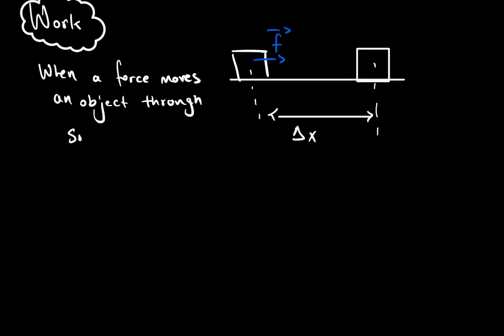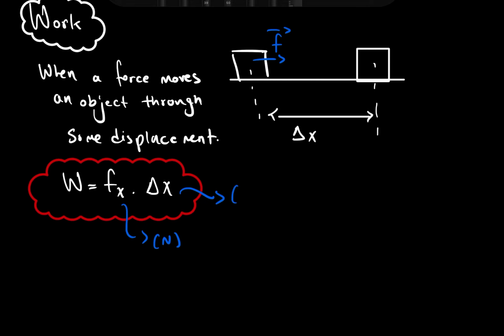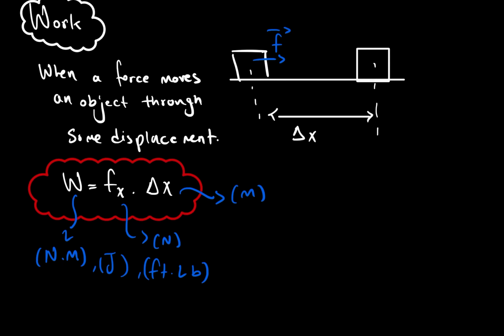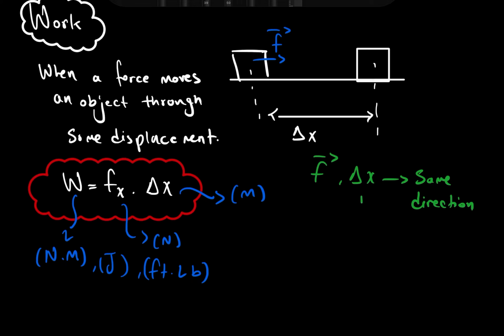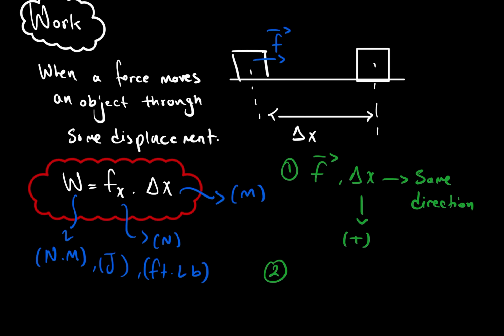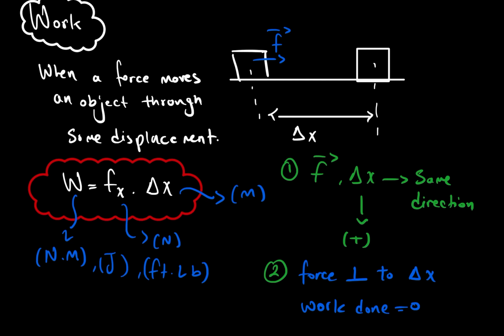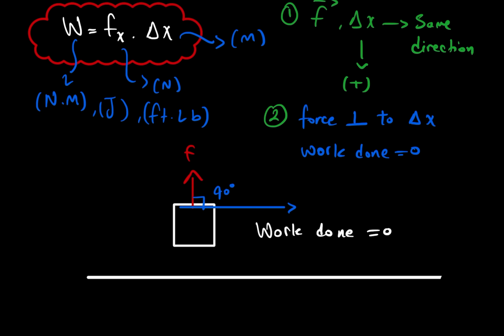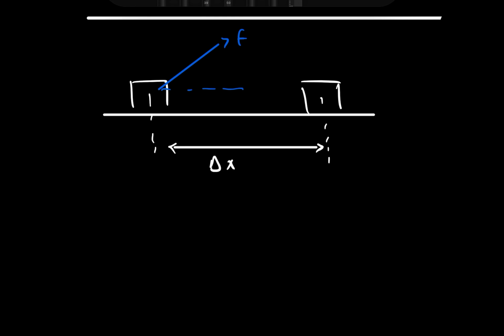Physics - Work Part 1